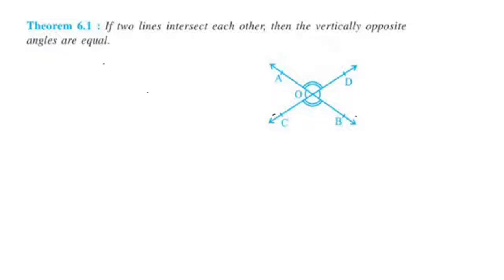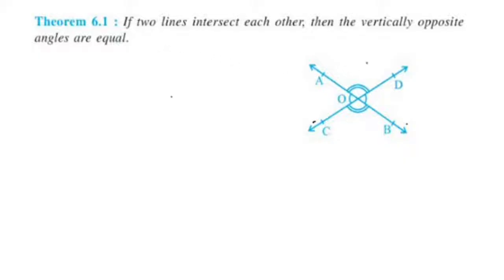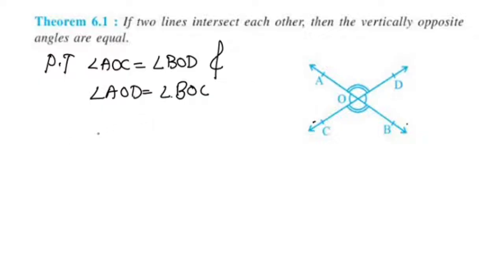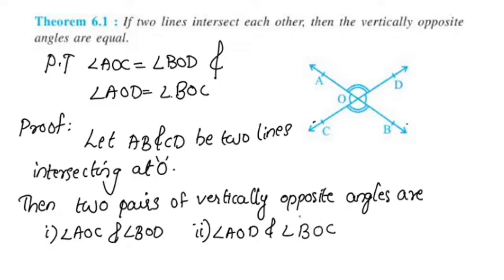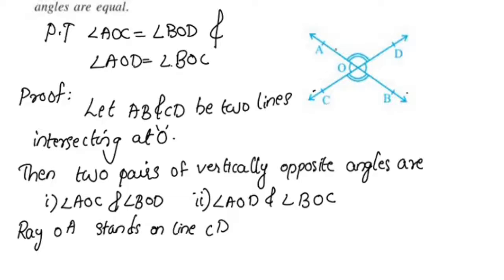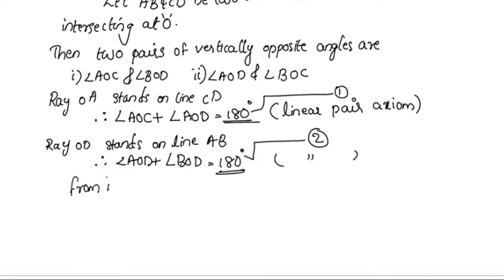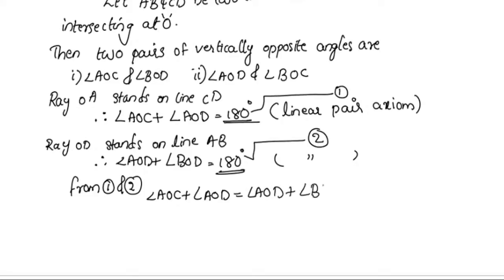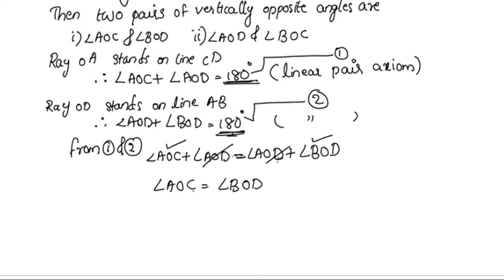Theorem 6.1 (2023-24)CBSE Class 9 Chapter 6 Lines And Angles In Malayalam/CBSE Classes By Grace Jose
Topics
1) cbse maths class 9
2) cbse maths class 9 chapter 6
3)cbse classes by grace jose
4) ncert maths solutions
5) lines and angles class 9 maths
6) class9 chapter 6 maths
7)  class 9 maths  chapter 6 theorem 6.1
8) class 9 lines and angles in malayalam